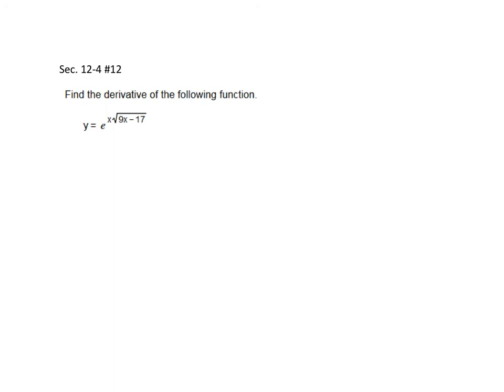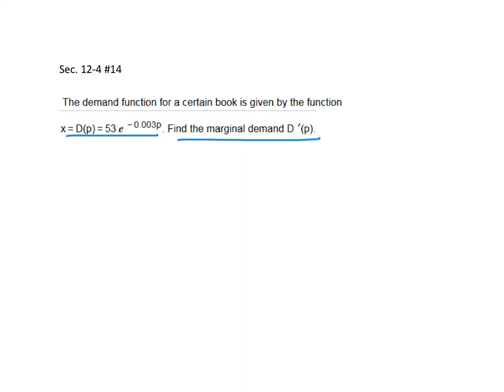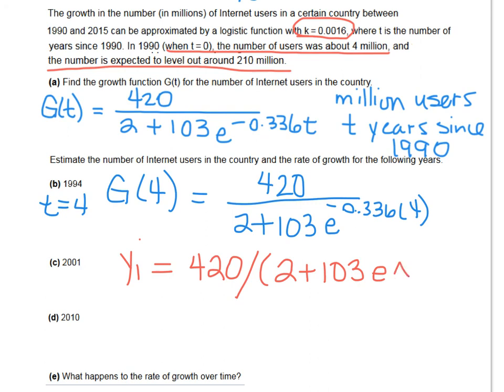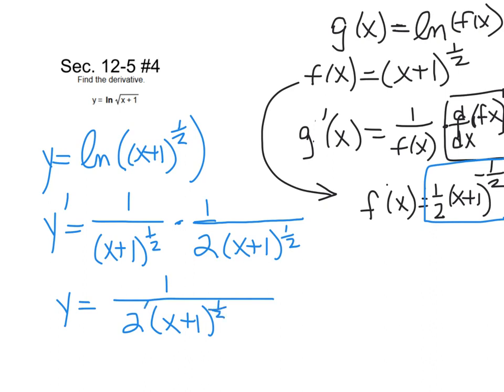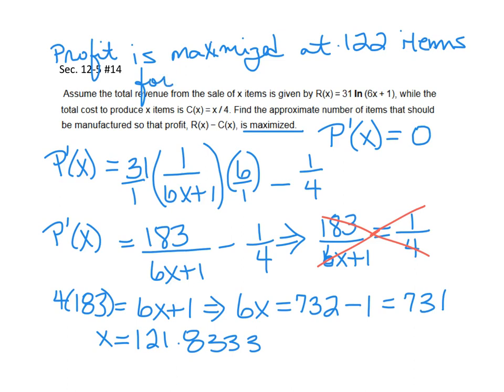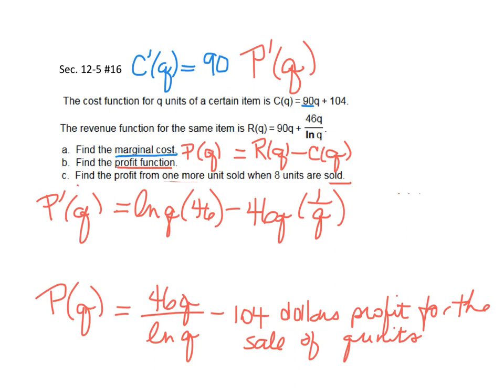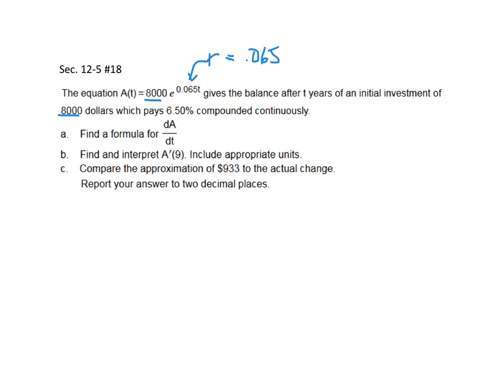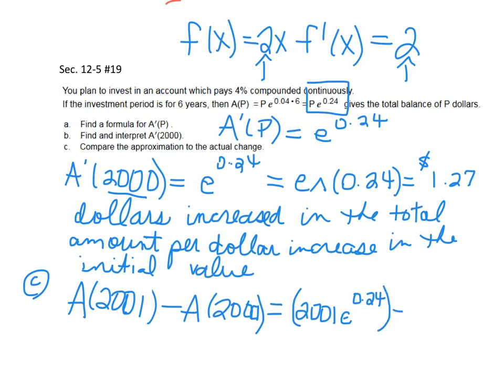MyMathLab homework problems 12.4 & 12.5